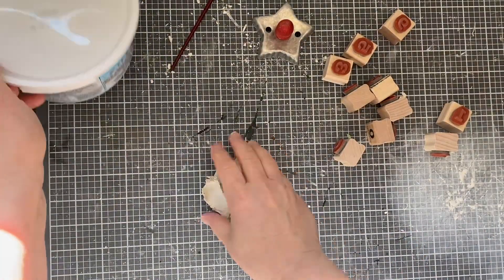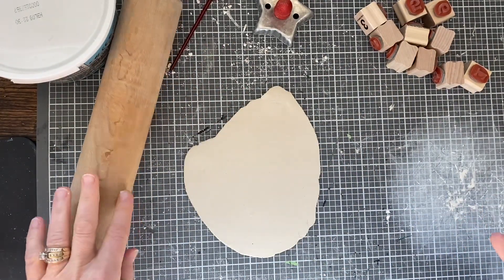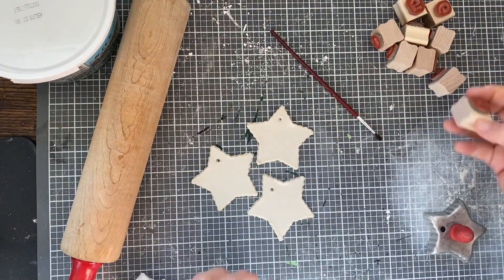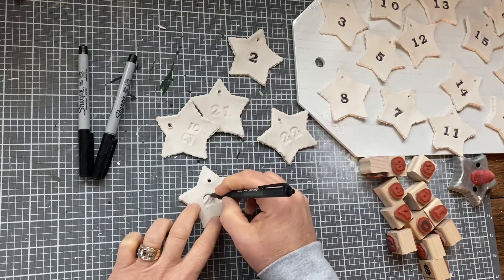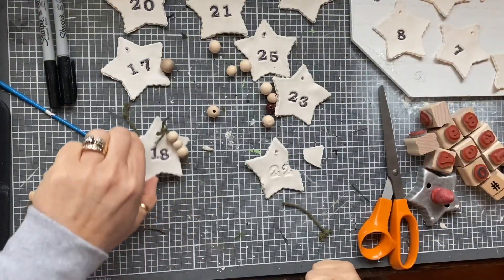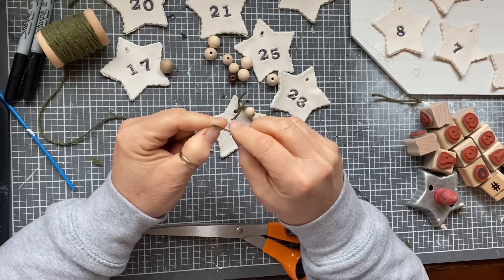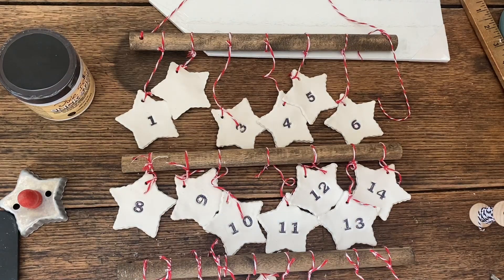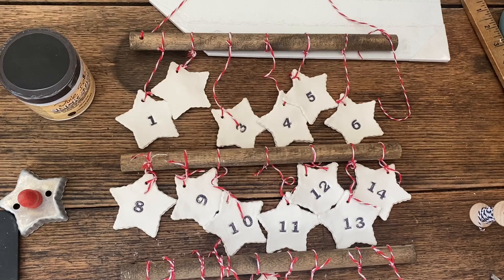DIY Scandinavian Christmas Countdown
Supplies I Used To Create This Christmas Countdown

Red and white baker's twine
Air-dry clay
Wood Dowels
Number Stamps
Cookie Cutter
Drill
Small Paintbrush
Rolling Pin
Black Pen

For more tips, advice, and the support you need to achieve your goals, join the Furniture Flipping Academy:
Teaching others how to flip furniture on a budget, turn their hobby into a side hustle, and /or decorate their home EXACTLY how they have always dreamed is truly my passion. So, thank you for allowing me to share my knowledge and experience! It does take work, and it isn't magic. However, if you use the resources provided below and follow through on your goals, this will be a life-changing experience.

New content is released every Wednesday & Friday!
Also, please share my channel with your friends and family @mycreativedays
New to My Creative Days -

Please read all labels and follow all manufacturer safety recommendations when working with paints, stains, and other equipment, and wear and use appropriate personal protection equipment.
Viewers should attempt these projects at their own risk. _________________________________________________________________